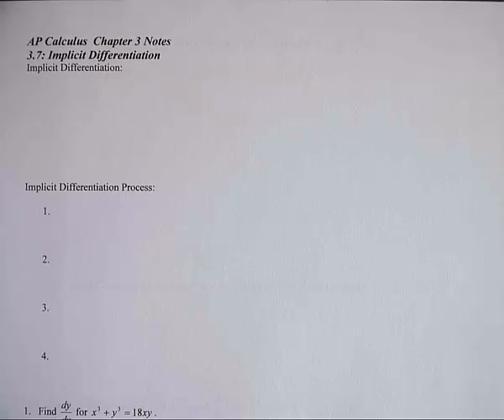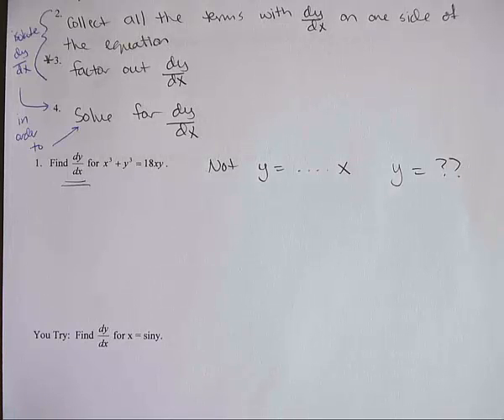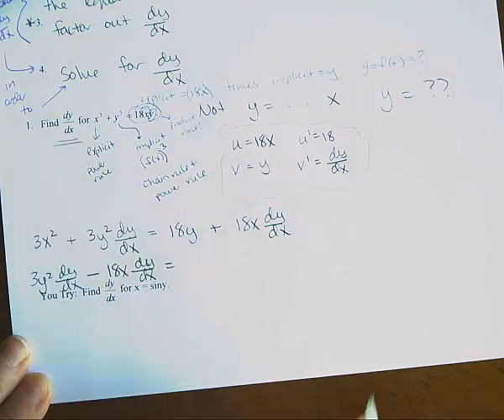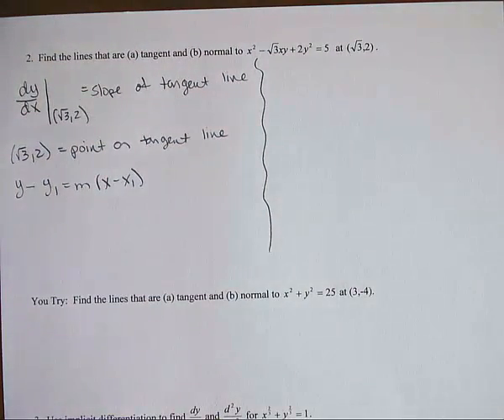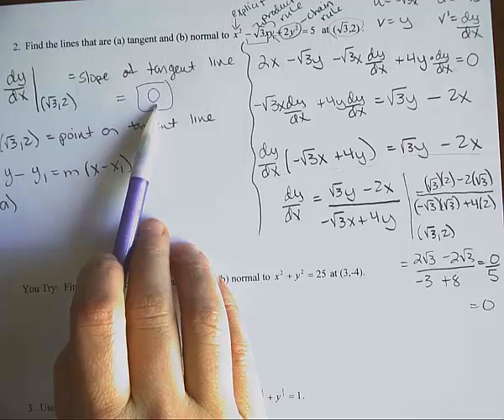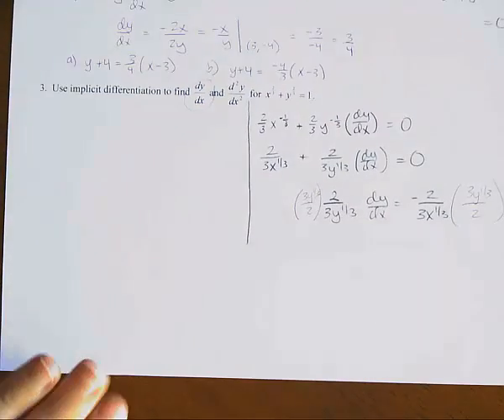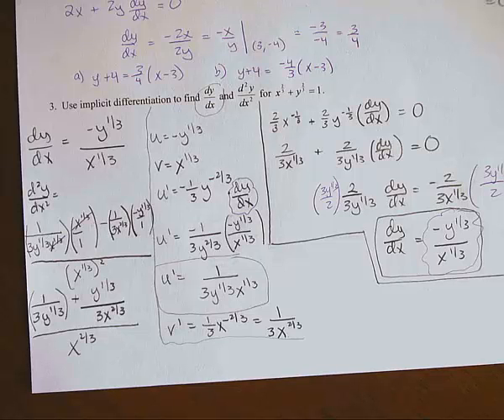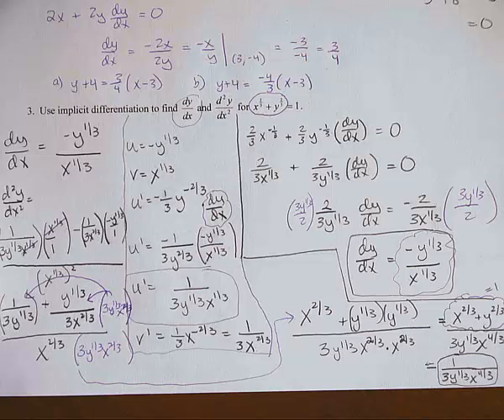3 7 notes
Notes on implicit differentiation, when it's used and how it's used with several examples